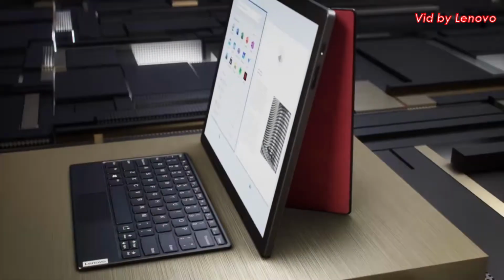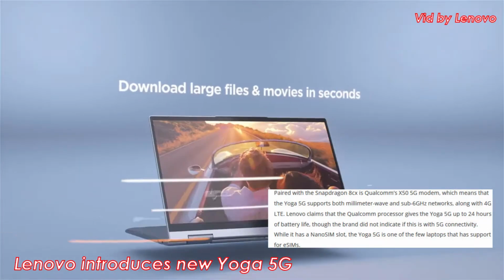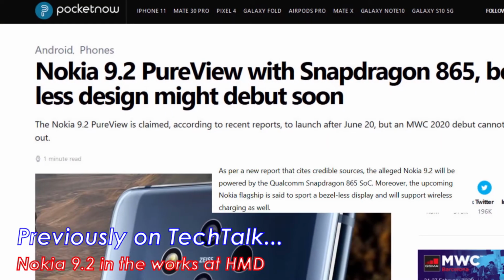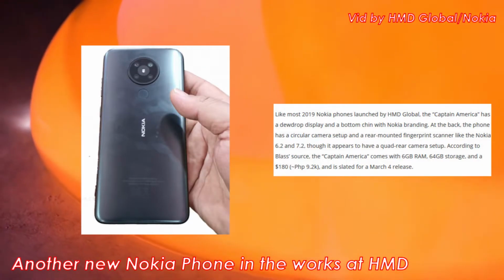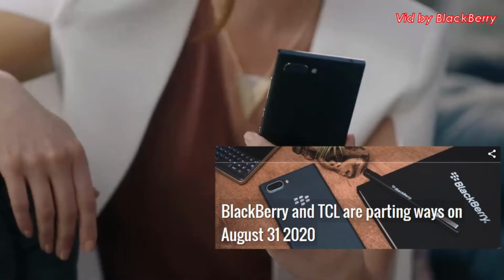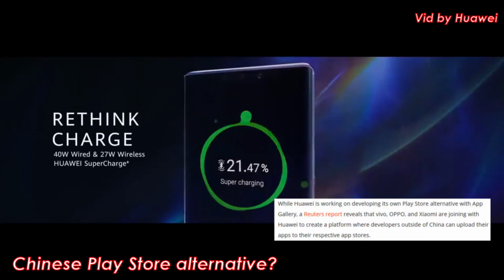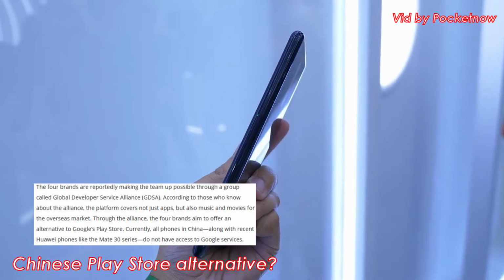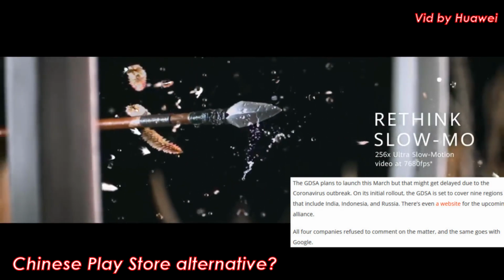BlackBerry and TCL split up, a Chinese Play Store AND MORE! || TechTalk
This one was an EVEN BIGGER nightmare to edit! Also I need to find my old BlackBerry Curve now.

Linkey-dinks:

Lenovo’s new Yoga laptop has internet speeds that go YEET

Nokia’s new phone is inevitable.

4 big name Chinese phone brands to make a Play Store  ̶c̶l̶o̶n̶e̶  alternative